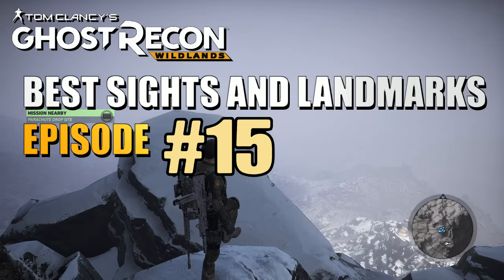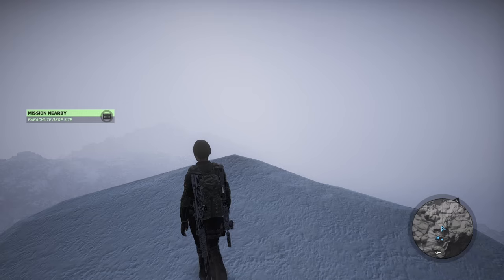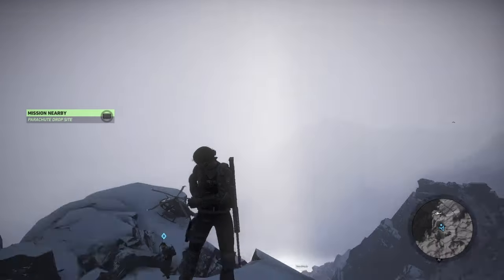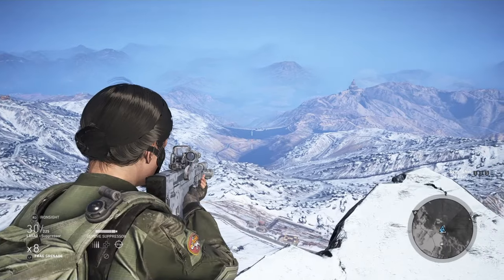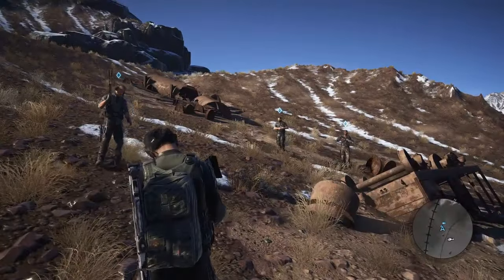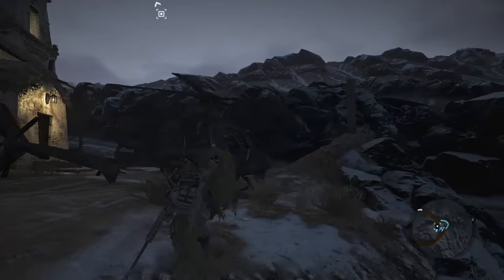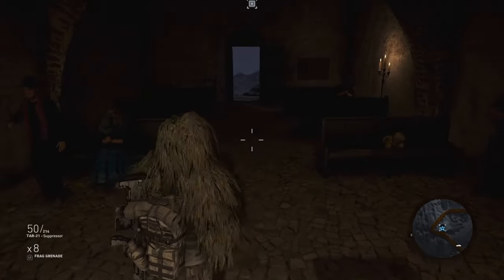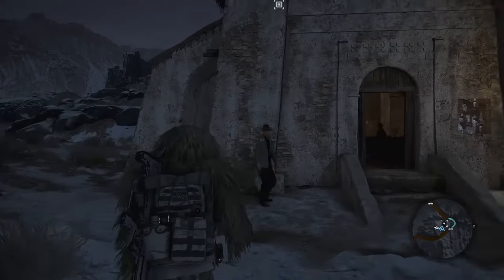GHOST RECON WILDLANDS Best Sights and Landmarks ep #15 - Inca Camina Travels pt1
There are lots of things to find in Inca Camina in Ghost Recon Wildlands!  I know there are yeti rumors and such things, I am exploring to find what I can.  In this episode of Best Sights and Landmarks, I show part 1 of my exploration of Inca Camina.